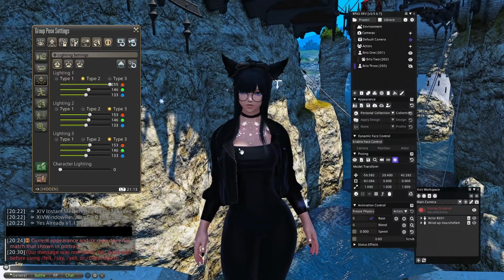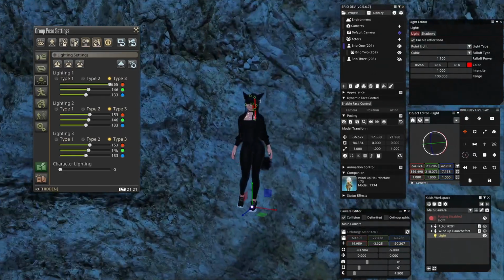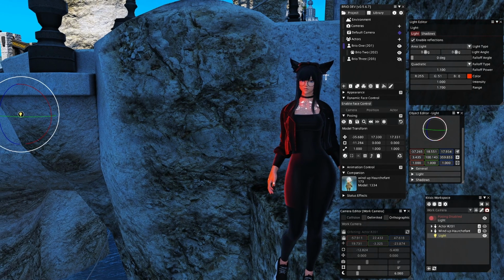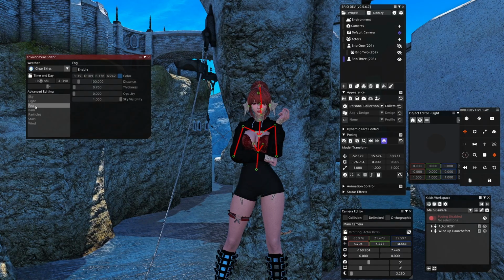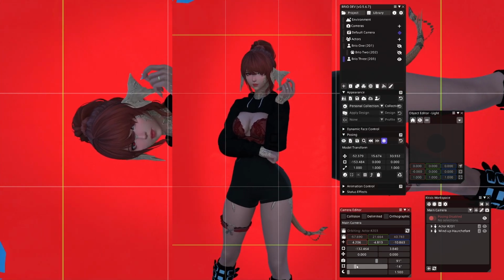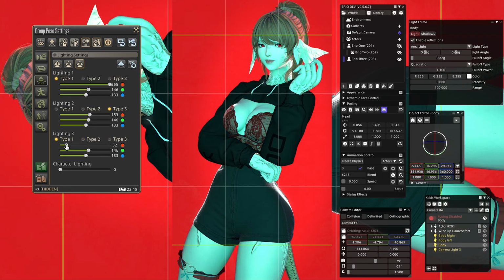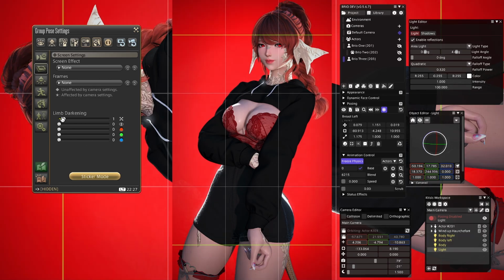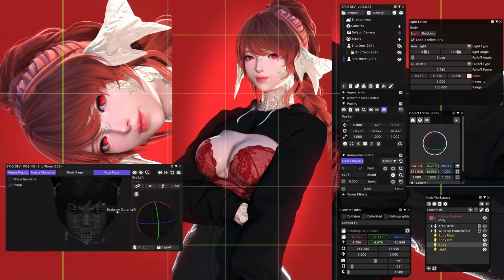Ktisis Lights + Portrait Gpose In-depth Tutorial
In regards to the background, if you can't get the same effect as mine, the fog requires a solid object to be behind in order to project properly. Just head to the same spot I was at in Limsa and float yourself down the same way, it should be fine :)

If you want to see amazing examples of portrait lighting, check out Aster's (the GOAT) stuff
He's the one who first taught me this style of gposing, all the credit to him!

also sorry for rambling I did my best to stay on topic but I am a CERTIFIED YAPPER TEEHEE

Timestamps :

0:00 Intro + Ktisis Testing
01:55 Vanilla vs Ktisis Lights for shadows
07:23 Using Ktisis' Camera Offset to snap to actor
08:34 Different types of Ktisis lights + Light Editor values
21:33 Getting the portrait ready
23:19 Why I avoid Chromakey and studios
24:42 Background with Environmental Editor's fog
30:40 Base Lighting setup + tips
32:53 Light placement tips
34:42 POSING TIME!
38:08 LIGHTING TIME! (long section lmao)
51:20 StageDepth.fx for advanced vignette
54:49 Bloom bloom bloom!
55:32 Upscaling your shots
56:45 Final lighting setup demo (basic)
58:09 Final nitpicky touch-ups (Light-related) + extra angle